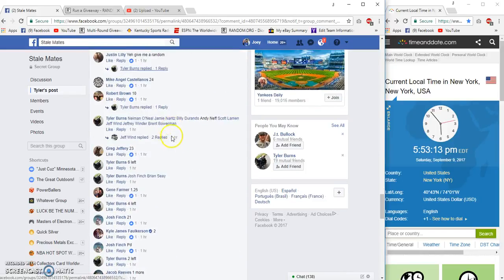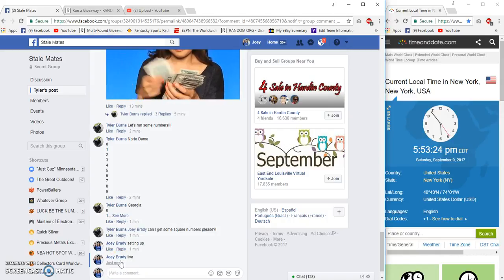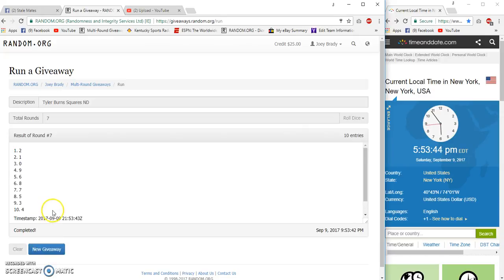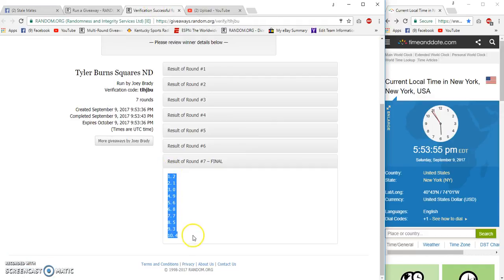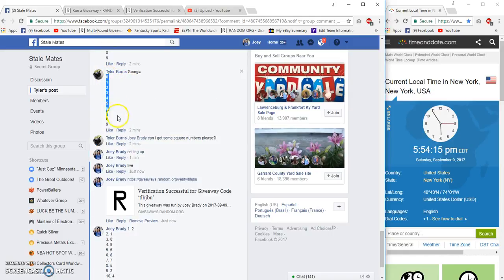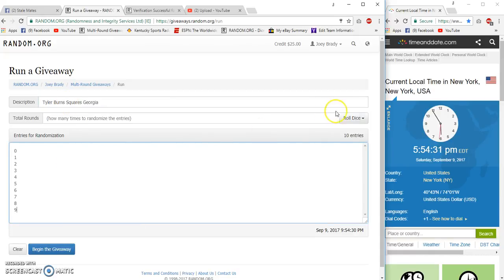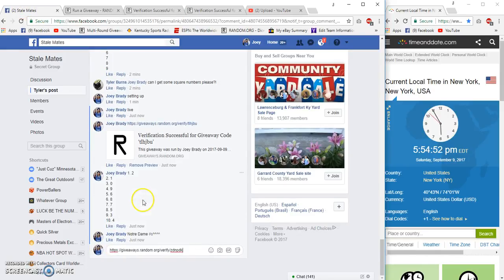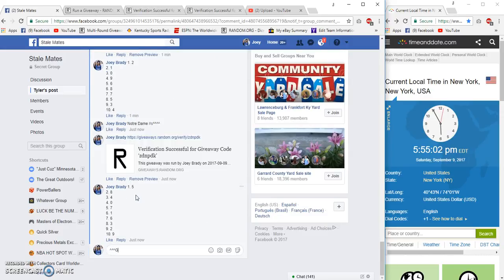Tyler Burns Squares ND vs Georgia